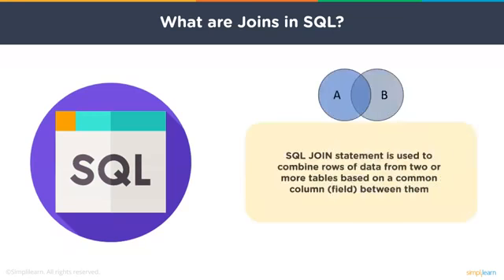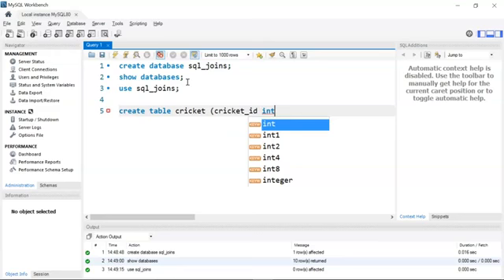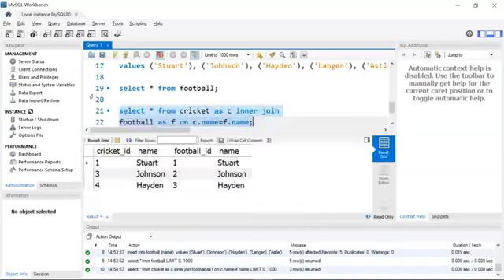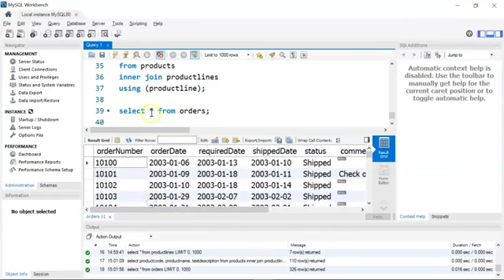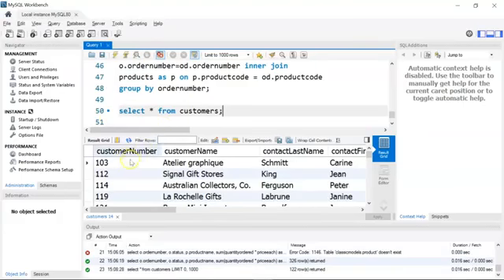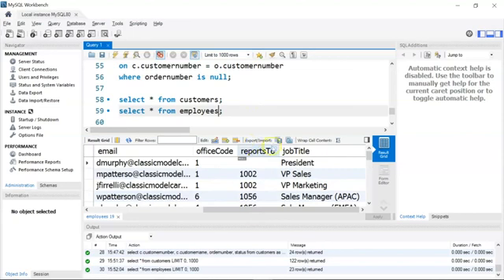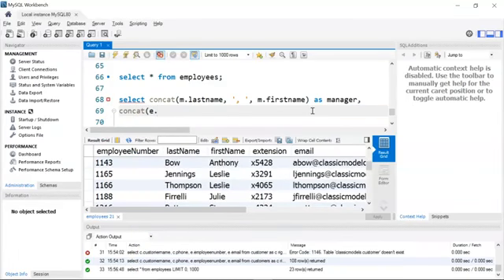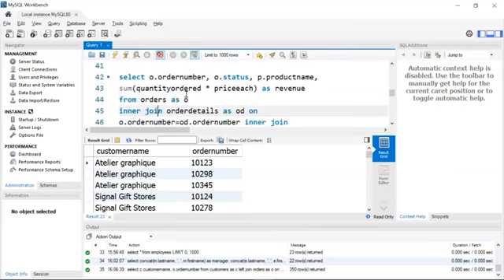joins in mysql imp for exam